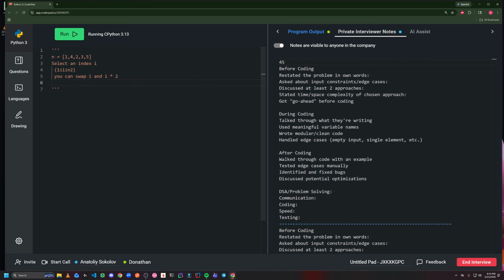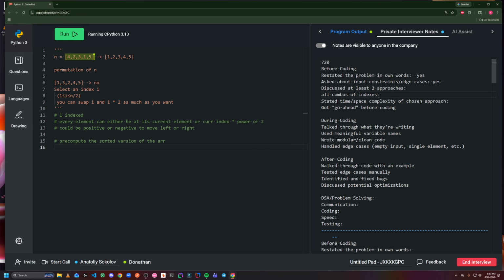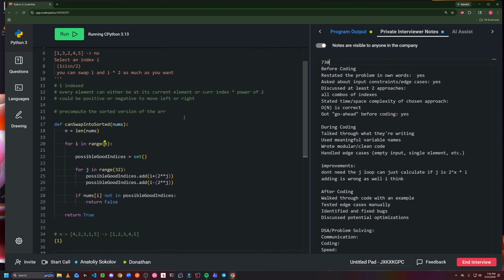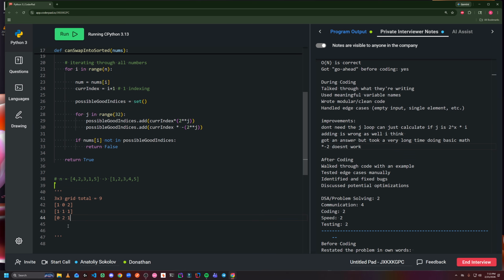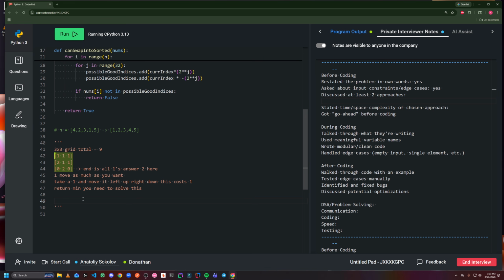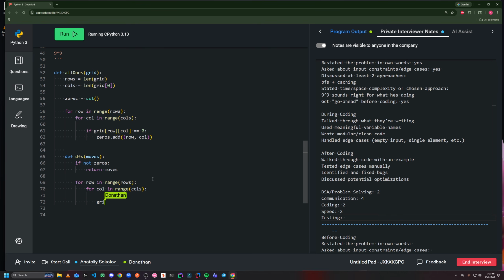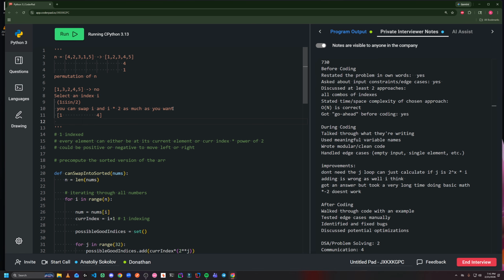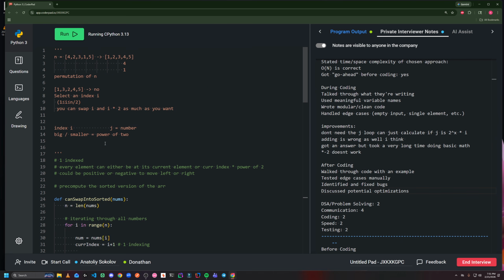Mock DSA Interview With New Grad - Medium Difficulty - Lean No Hire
This is a mock with a new grad.  They need to focus on not letting communicating while problem solving affect their speed and to focus on simple implementable solutions.

00:00:00 Intro
00:00:28 Problem 1: Can swaps i and 2i sort the permutation?
00:12:57 Problem 1 coding attempt and dry run (indexing and power-of-two checks)
00:30:35 Problem 2 setup: 3x3 grid marbles to all ones (min moves)
00:41:59 Reducing state space: avoid random moves, target zeros with Manhattan distance
00:46:04 Backtracking/DFS implementation sketch for Problem 2
00:55:22 Interview feedback: pacing, planning, and implementation pitfalls
01:04:49 Practice strategy: when to use hints vs power through
01:14:56 Wrap-up and next steps